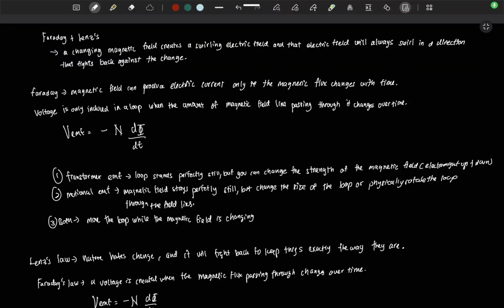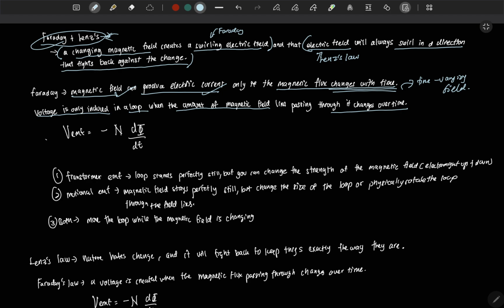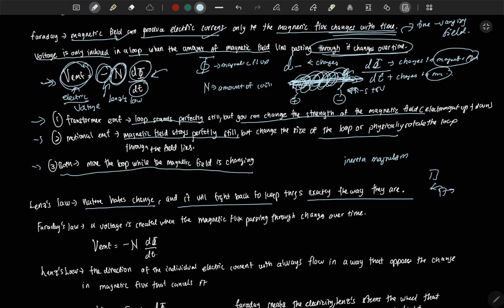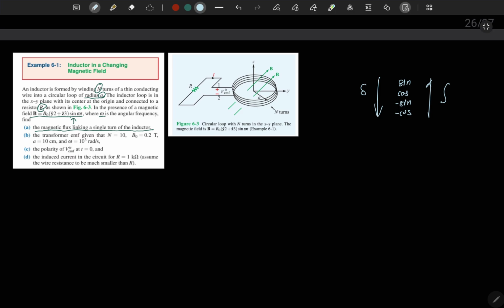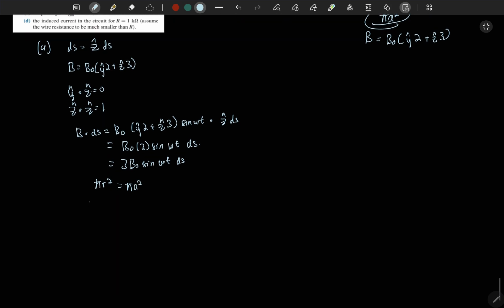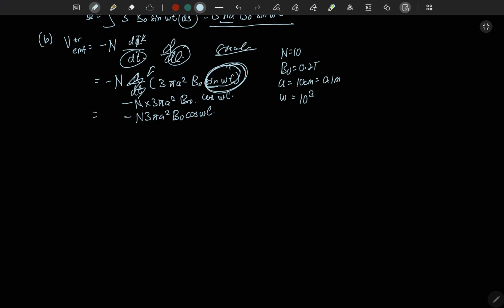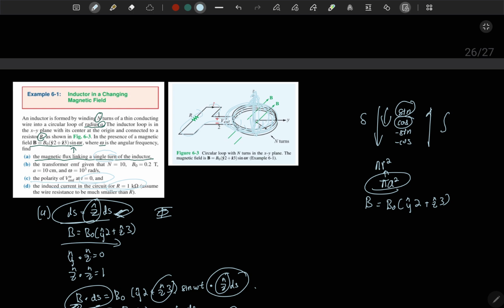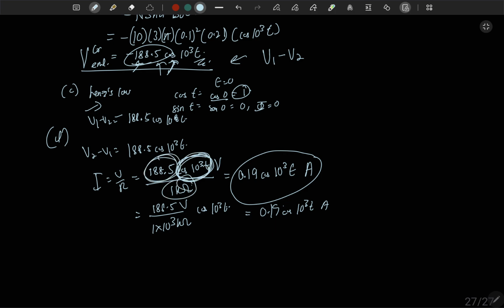EMT_TimeVaryingField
Electromagnetic Theory video explaining Time Varying Field